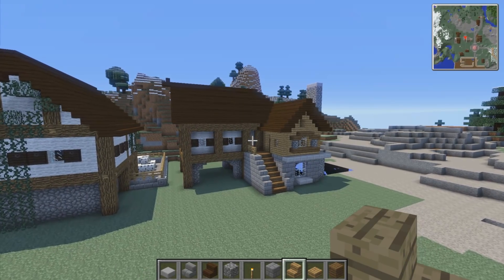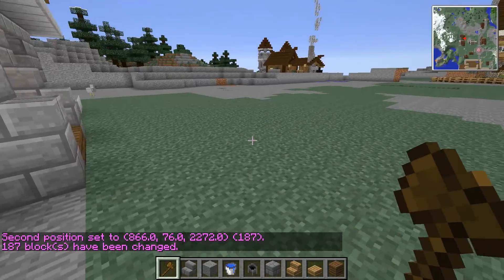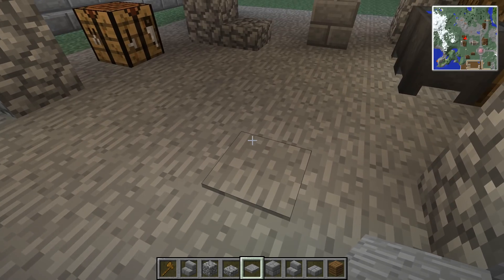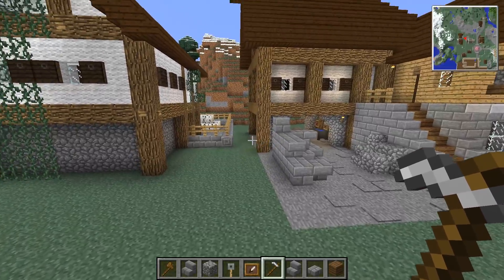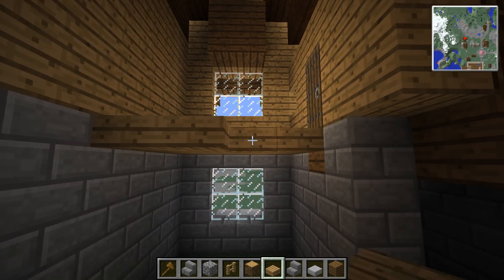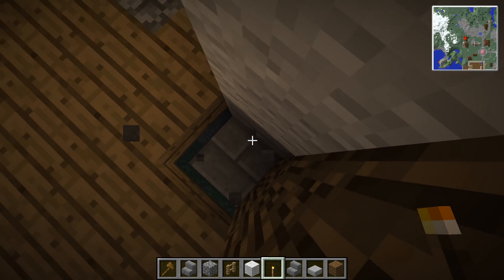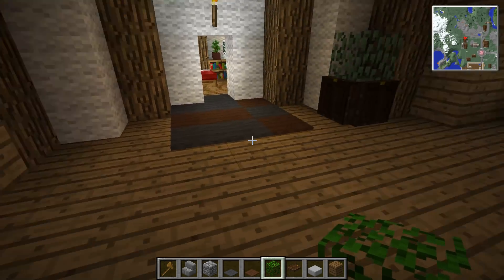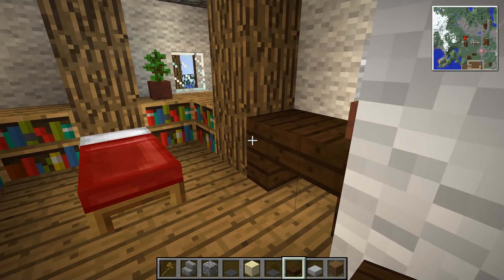How To Build A Medieval City :: E26 :: Stone Mason P2 :: Minecraft :: Z One N Only